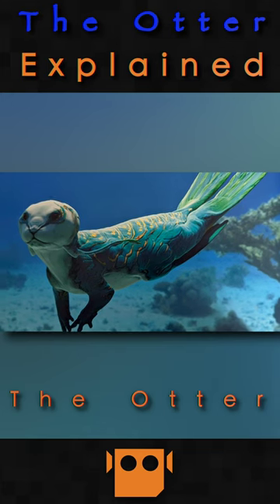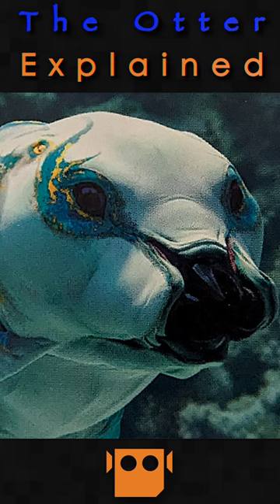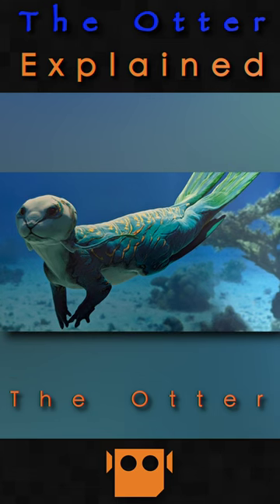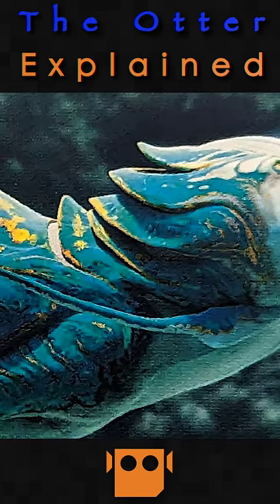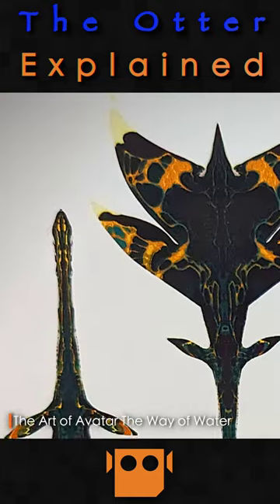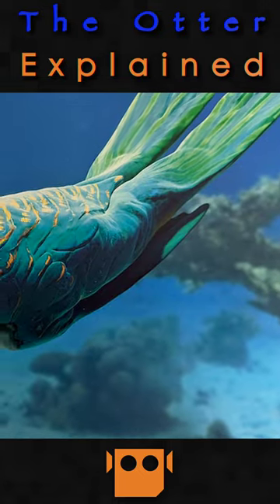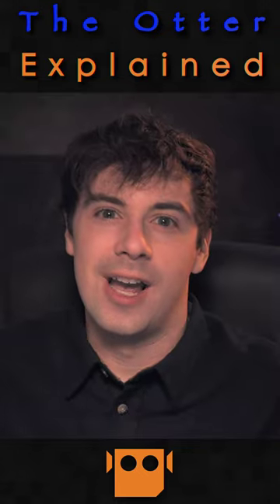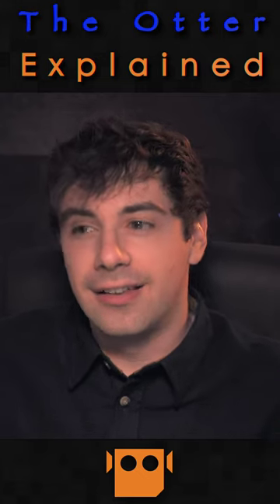Pandora Has An Otter And It's Everything You Ever Thought It Would Be | Avatar Explained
Explaining the Otter of Pandora's oceans, from James Cameron's Avatar (2009), Avatar: Frontiers of Pandora (2023), and Avatar: The Way of Water (2022).

This video was made by Bryce Edward Brown
Follow Bryce Edward Brown on other stuff